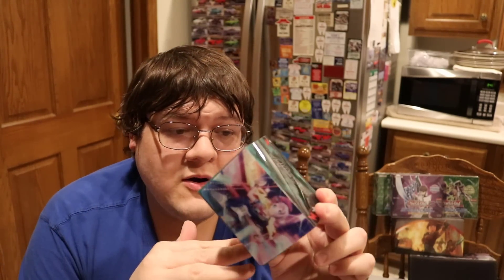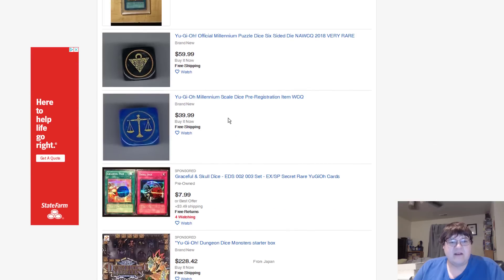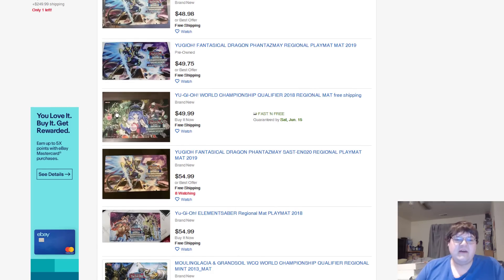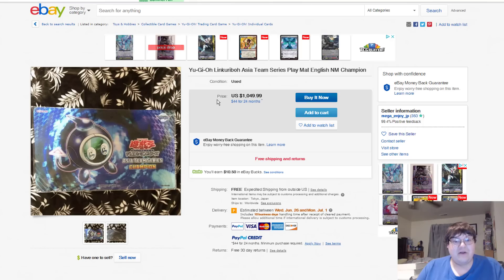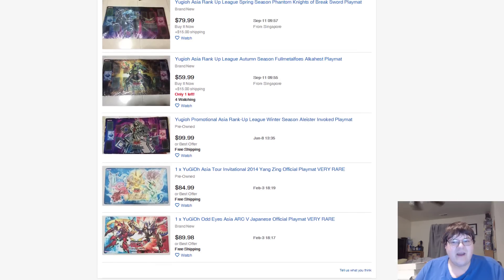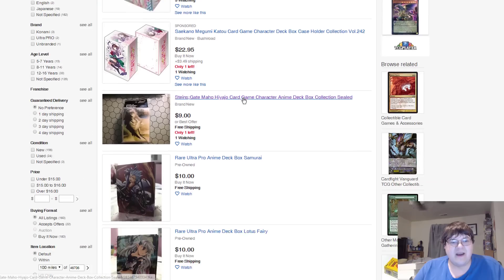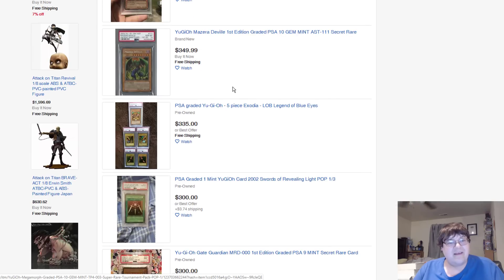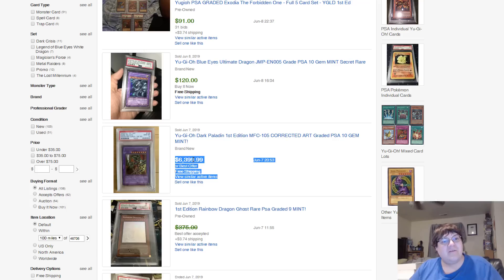$6400 Gem Mint Dark Paladin, Deck Boxes, & Playmats - Yugioh Market Watch June 12, 2019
We are back with a VERY highly requested market watch for everyone! Were going to be exploring some of the supply world for the game of Yugioh. I will revisit this market watch style at another time so don't worry we will cover more!